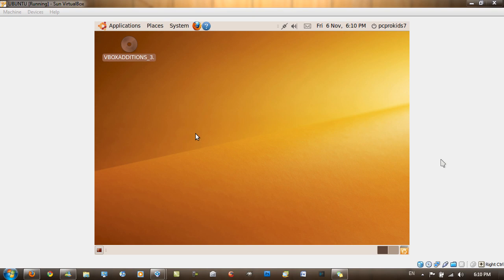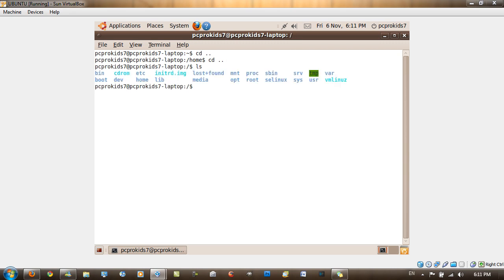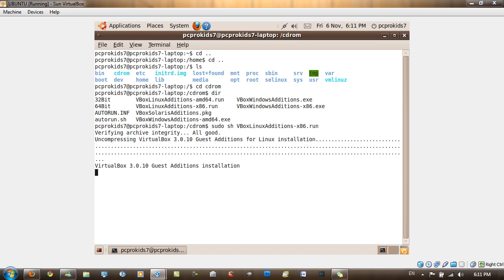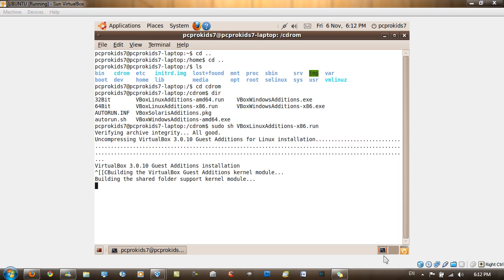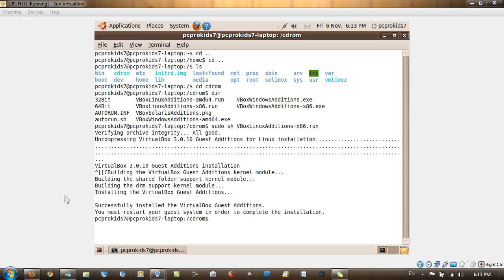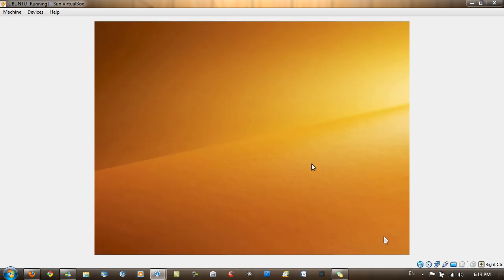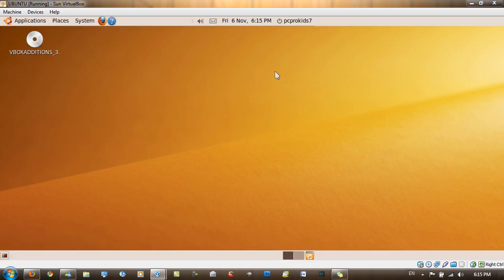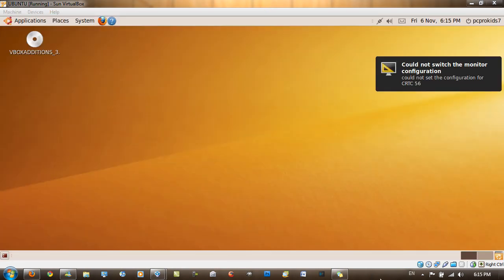Install VirtualBox Guest Additions in Linux Ubuntu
Slightly harder than it is in Windows, but still quite easy when you know how to do it. I hope to do Ubuntu videos, but I have to get used to the UI and GUI. Ubuntu is a very good OS, but I still prefer Windows and OS X, but it's a good free alternative to Windows. VirtualBox is a great app, but if you don't have the guest additions it's very boring.